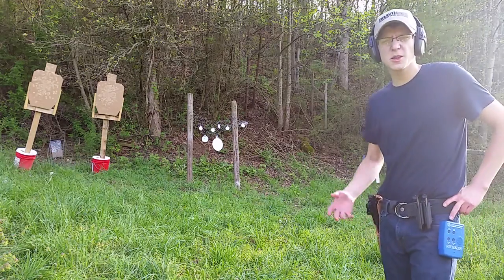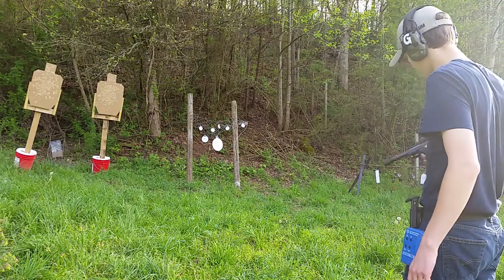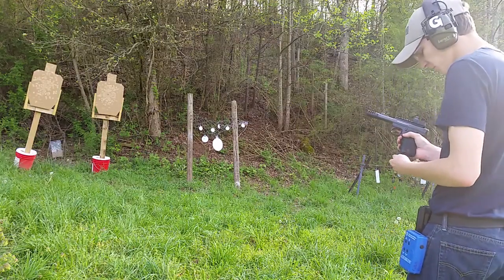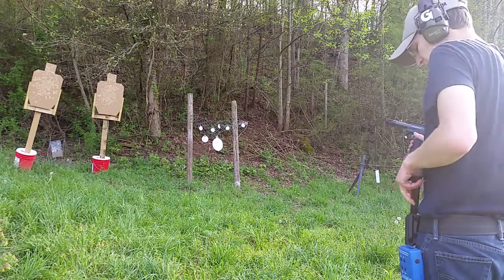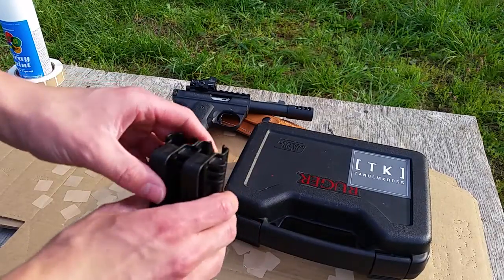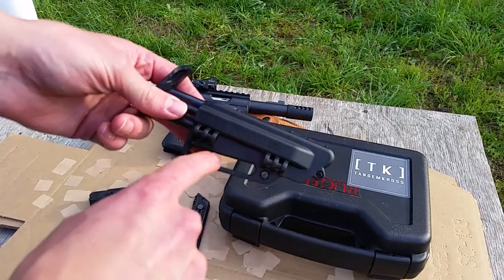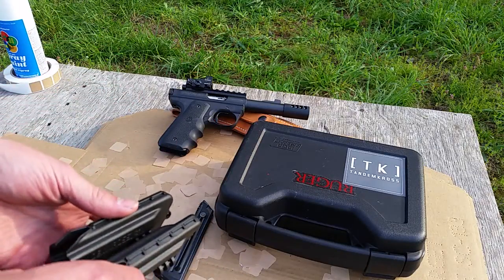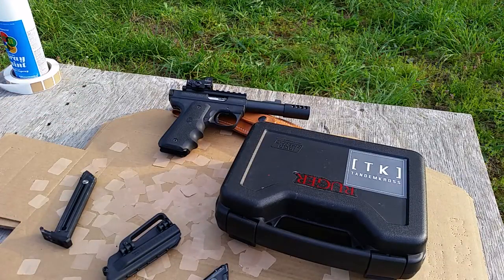Quick Grip .22 Magazine Pouches - TANDEMKROSS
A review of a great product by a great company!

Specifically designed for quick retrieval of your magazine for rapid reload
Chemical, heat, and impact resistant - Made from Zytel
Unique Interlocking Design provides security and capability for multiple "Quick Grips"
Adjustable retention to fit a wide array of .22 Magazines - full list below.

Don't forget, all TANDEMKROSS products are Made in the USA and come with a LIFETIME guarantee!

Works for the following pistol magazines:
Ruger Mark II / III / 22/45 & LITE
Browning Buck Mark Pistols
Browning Nomad
Beretta U22 Neos
Colt Woodsmen
Colt Cadet
High Standard
Stoeger Luger
S&W 22A/22S (pre-2011)

Will not work with:
Beretta 89
GSG .22lr 1911
Kimber Rimfire Target
Phoenix Arms HP22
Ruger SR22
S&W 41
S&W 422 or 622
S&W M&P22
Sig Sauer Mosquito
Walther GSP
Walther P22